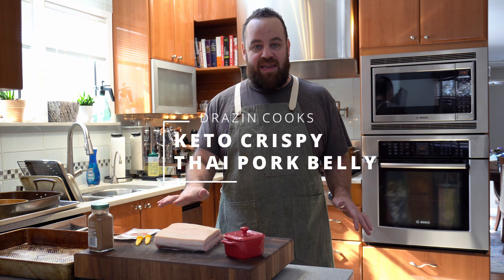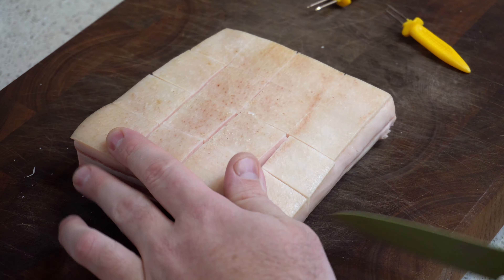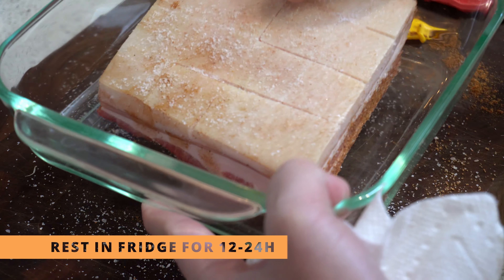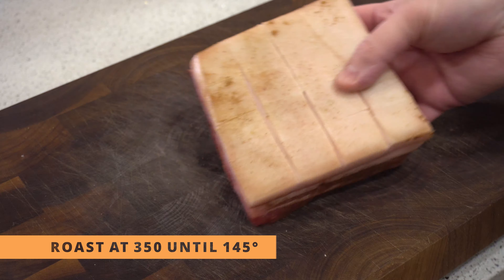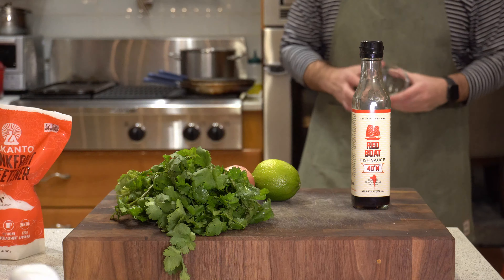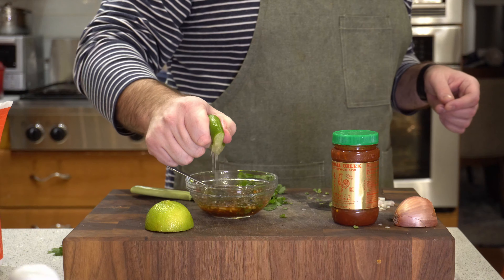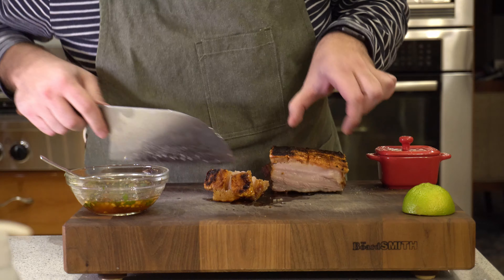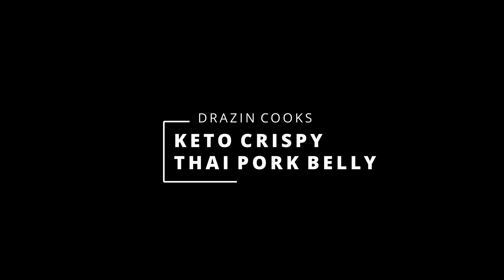LOW CARB & KETO Thai Style Crispy Pork Belly & Dipping Sauce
Thai Style Crispy Pork Belly With Dipping Sauce

This dish touches the roots of what I’m doing and why I’m doing it.  For me, this whole food content creation thing is about experimenting and stepping outside of my home cook comfort zone and trying something new.  It’s about learning and failing if necessary.
Pork bellies are scary.  We all know that it's what we make bacon out of but outside of that, we think of them needing to be braised or cooked for hours to be edible.  So when I saw this skin-on pork belly at my butcher's, I got it without truly knowing what I was going to make.  I’ve seen those super-duper crunchy crispy-skinned pork belly dishes on youtube which look good and I had to try it.

Ingredients:
2-4lb Pork Belly With Skin On
Salt
5-Spice Powder
White pepper
Fish Sauce
Sugar or Sugar Substitute
Lime
Cilantro
Shallot
Sambal

Pork Belly Prep Method:
Dry the skin of the pork belly
Poke holes in the skin using a knife-edge or corn cob holder (like I did)
Score the skin side into a grid pattern
Generously season skin side with salt
Flip to the meat side and season with salt, white pepper, and the 5-spice powder. Abt 1 tbsp worth
Flip so skin side up, place in the fridge for 24 hours uncovered to dry out, and marinate

Pork Belly Cook Method:
Place pork belly skin side up on the second to uppermost rack in the oven and roast until internal temp is about 140°
When it hits temp, open the door and let the oven cool down a bit.  Then turn on the broiler on high.
Broil until skin puffs, crackles, and gets super crisp.  Try not to burn as I did in the video. You can place a strip of foil on the parts that look like they may burn to protect them

Sauce Method:
Combine 1tbps of fish sauce, 1tbps of lime juice, 1/8th tbs of sugar, a dash of sambal, and half a shallot finely diced
Chop cilantro and mix all together

Video Contents:
00:00 - Intro
00:19 - Prep Pork Belly
01:40 - Cook Pork Belly
01:50 - Make Sauce
0:3:00 - Eat